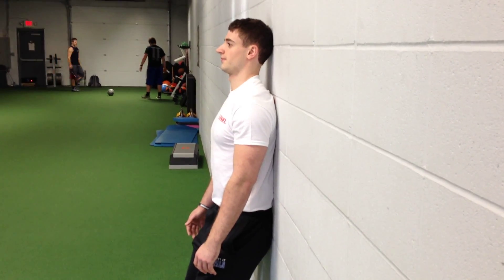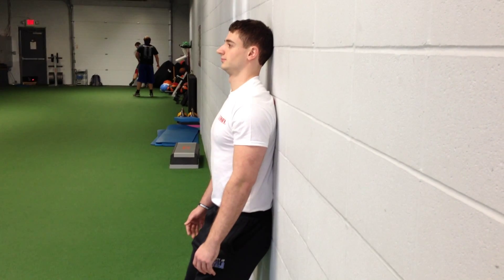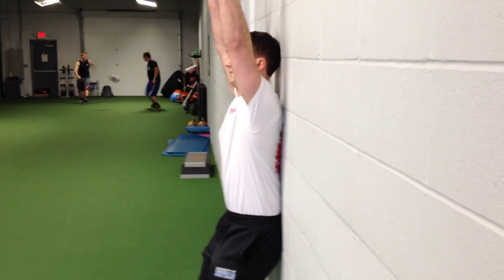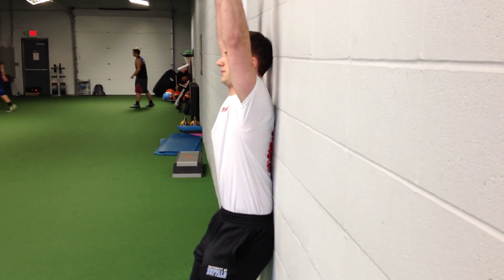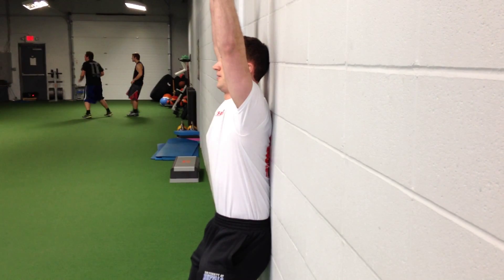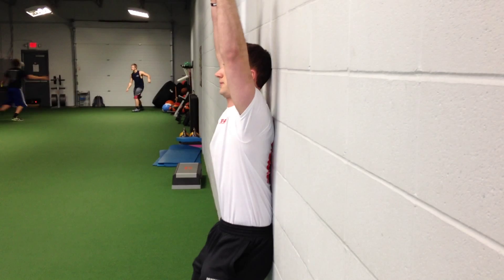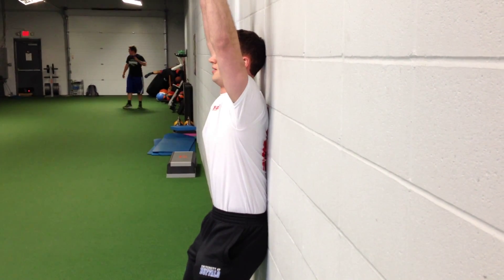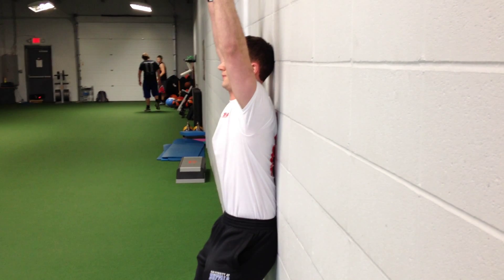Shoulder flexion pre-test